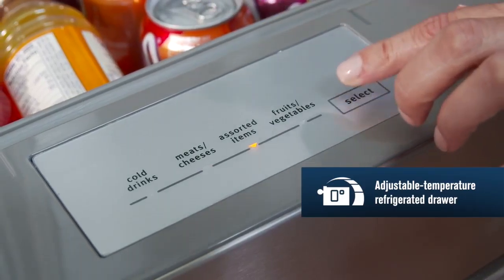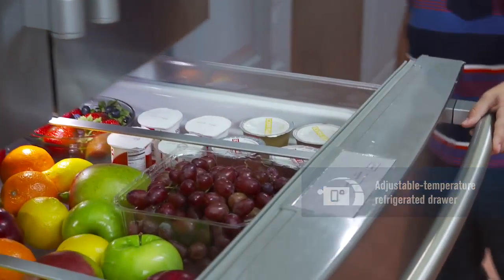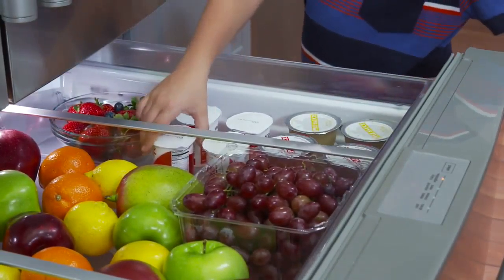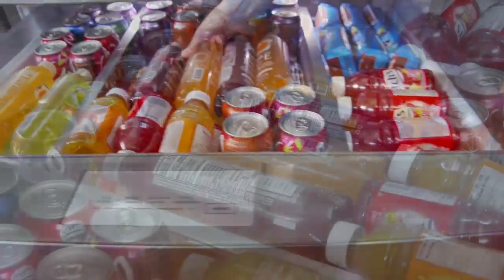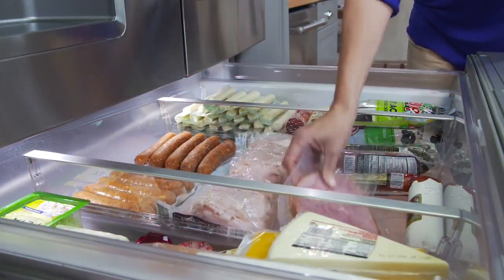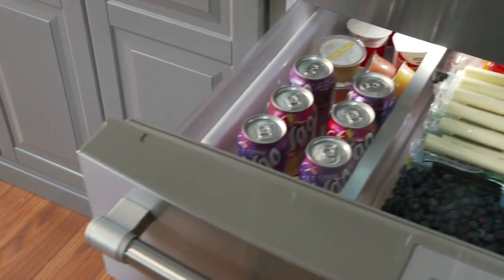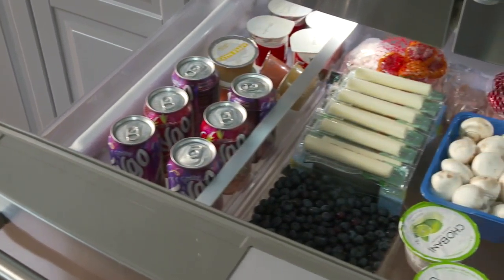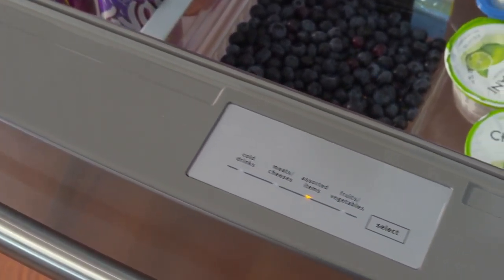Maytag Refrigerators at Johnnie's Maytag Home Appliance Center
Maytag makes sure all of your food stays fresh for you and your family. Stop by Johnnie's Maytag HAC in Downey, CA or shop